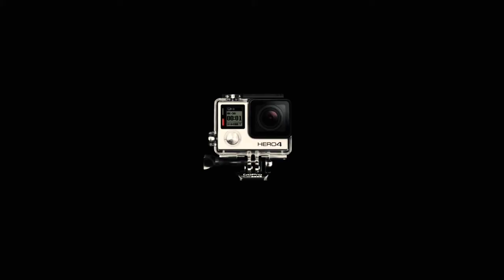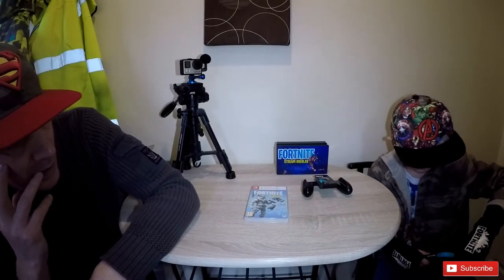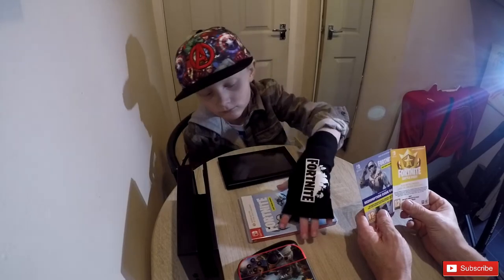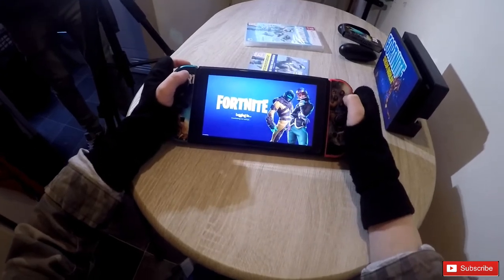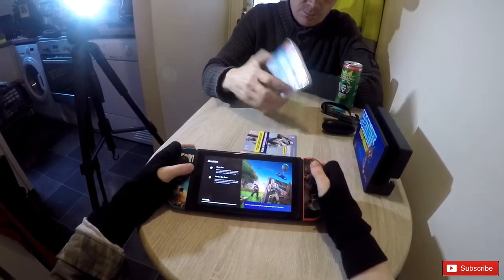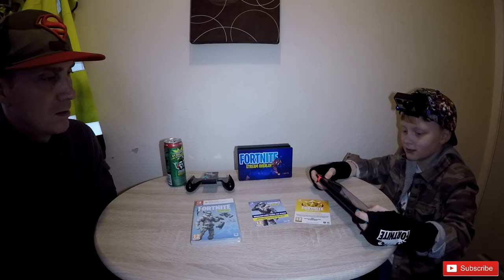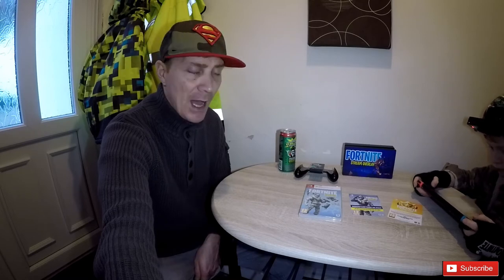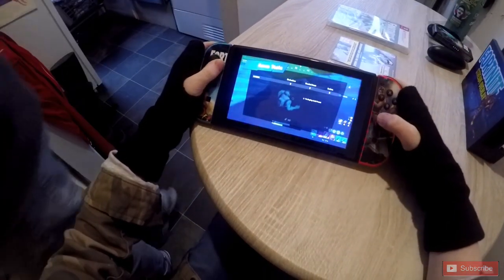Fortnite deep freeze Nintendo switch game